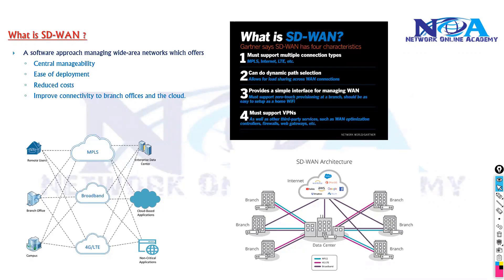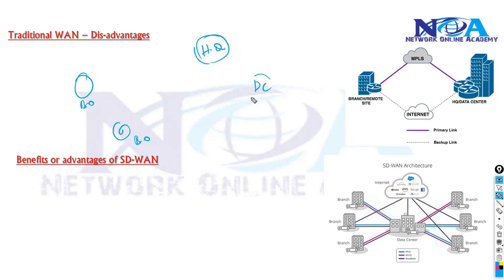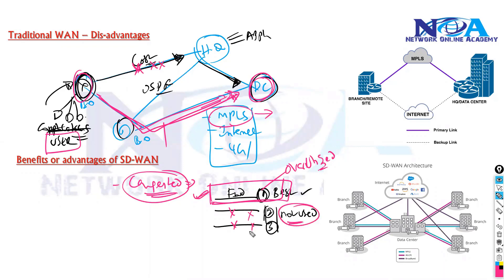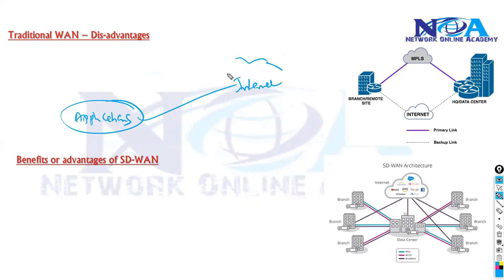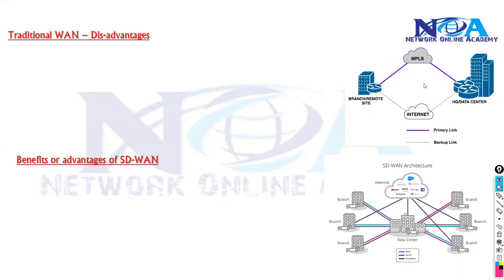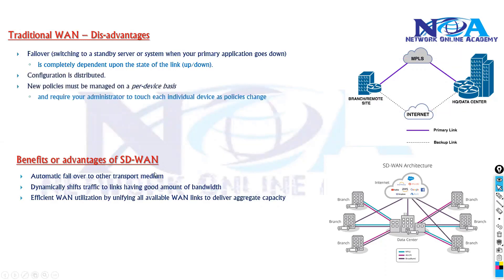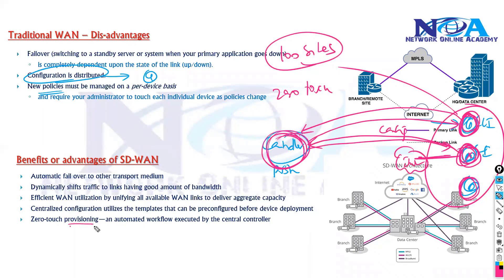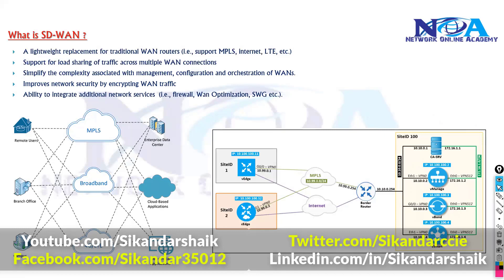SD-WAN: Revolutionizing Network Connectivity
In this comprehensive video, renowned networking expert Sikandar Shaik delves into SD-WAN (Software-Defined Wide Area Networking) and its impact on modern network infrastructure. SD-WAN is transforming the way enterprises manage and optimize their wide area networks by enhancing performance, security, and cost efficiency.

This video provides an in-depth explanation of SD-WAN architecture, benefits, and key features such as dynamic path selection, centralized management, application-aware routing, and security integration. Sikandar Shaik breaks down complex concepts into easy-to-understand segments, making it valuable for networking professionals, IT engineers, and students preparing for industry certifications.

Key topics covered in this session:
✔ What is SD-WAN?
✔ Traditional WAN vs. SD-WAN
✔ SD-WAN architecture and components
✔ Key benefits: Cost savings, scalability, and security
✔ Application-aware routing and dynamic path selection
✔ Role of SD-WAN in cloud and hybrid networking
✔ Real-world use cases and deployment scenarios

If you are looking to enhance your knowledge of SD-WAN technology, this video is a must-watch.